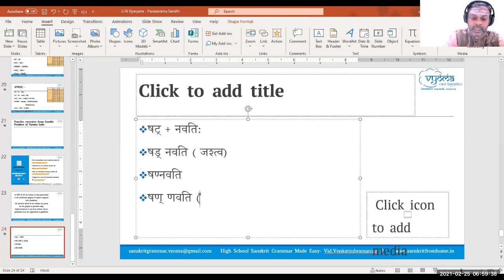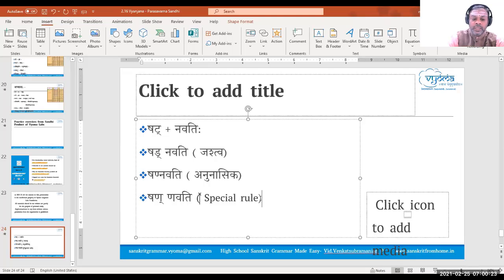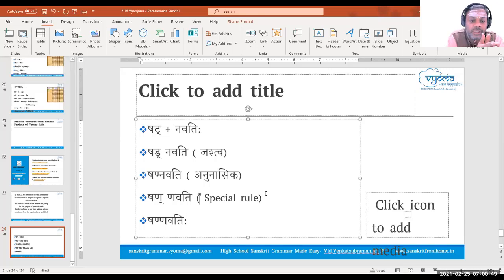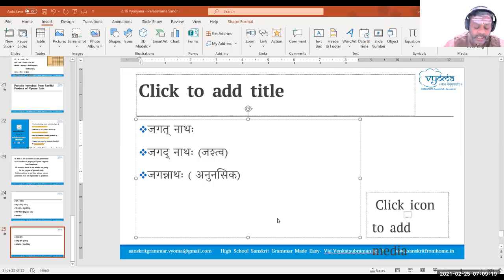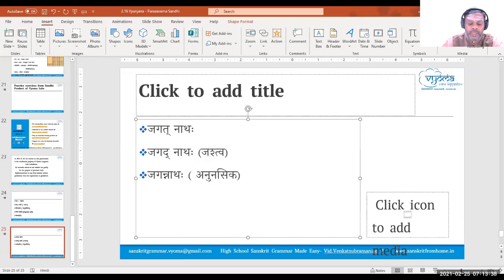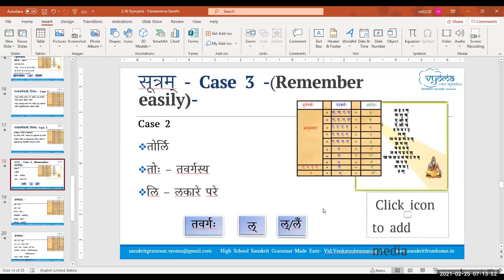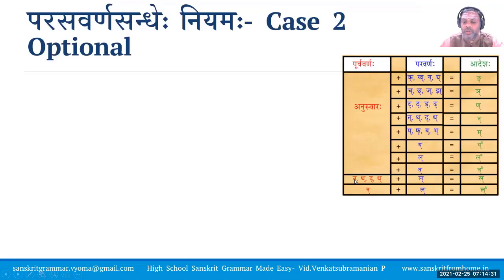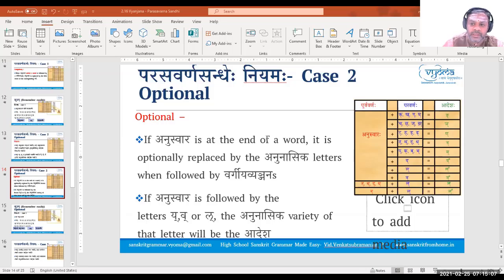Question and Answers Session 9 | Highschool Sanskrit Grammar | Dr.Venkata Subramanian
This video has Session 9 of Questions and Answers.